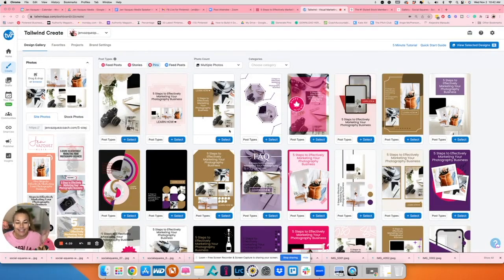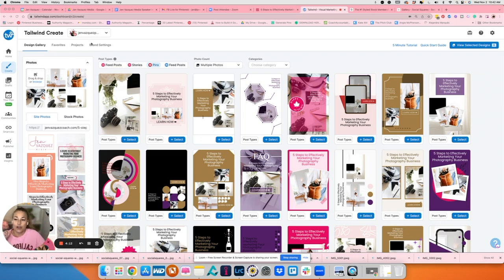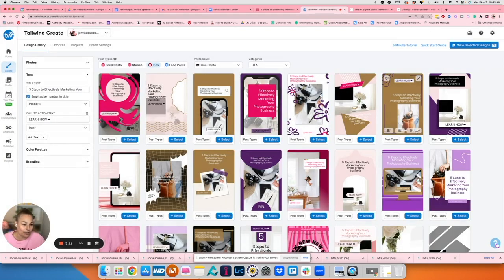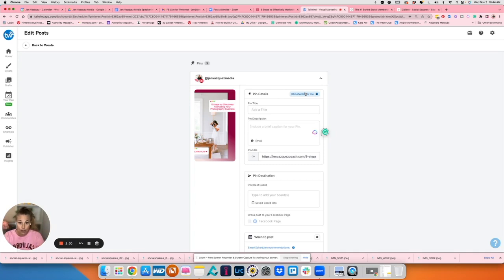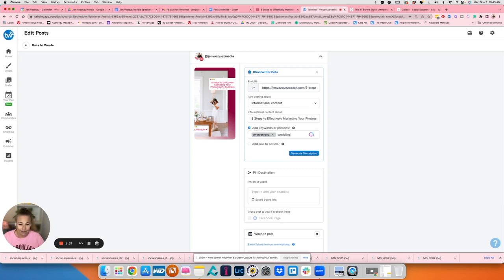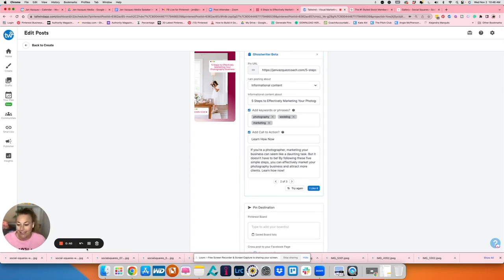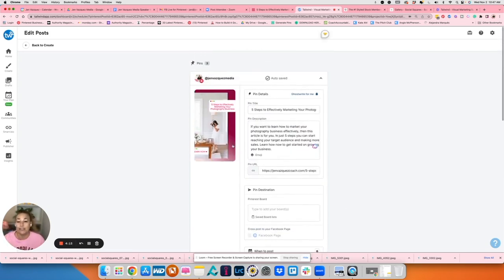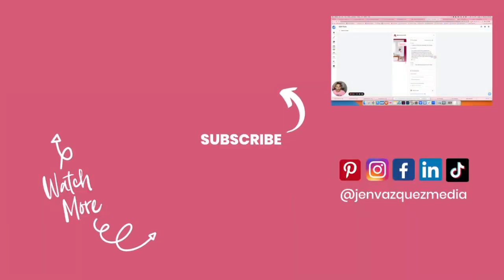How to easily create Pinterest Pin Descriptions that GET CLICKS!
In this video, I'm sharing How to easily create Pinterest Pin Descriptions that GET CLICKS!  You can check out Ghostwriter yourself for free

Gorgeous Stock Photos + Videos with Social Squares Code: JEN20

Hi, there I’m Jen Vazquez Founder and CPO. Chief Pinterest Officer of Jen Vazquez Media.  Known by many as the Pinterest Queen, I guide photographers and other service-based female entrepreneurs to go from overwhelmed to an easy streamlined marketing strategy with my signature Pinterest + Repurposing Method to grow their business in an hour a week!